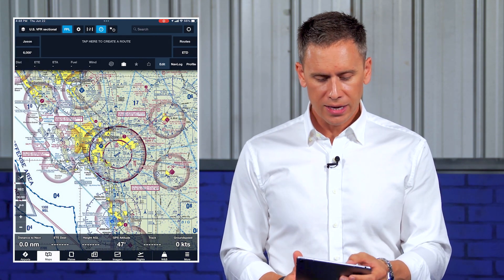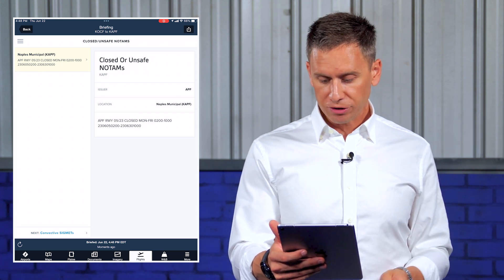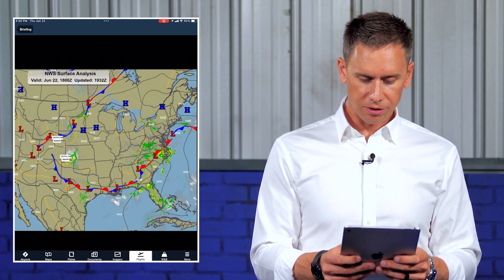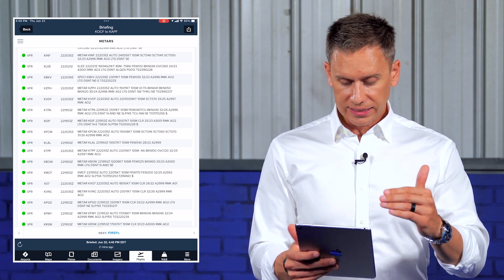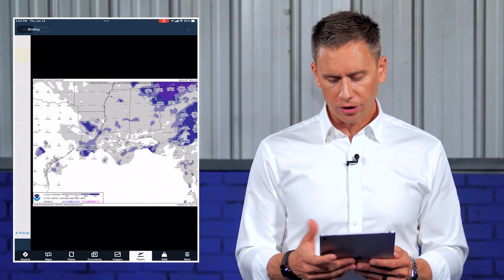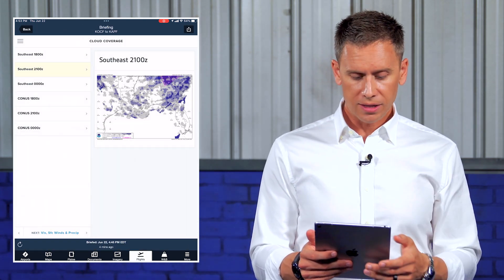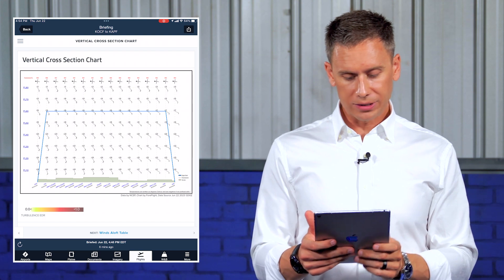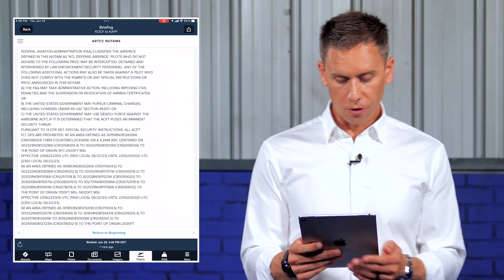HOW TO INTERPRET A STANDARD WEATHER BRIEFING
Decision making is critical in all aspects of flying especially when it comes to making decisions about weather and that go or no go decision to fly. In this video Jason takes us through interpreting a standard weather briefing on the iPad using Foreflight.

CHAPTERS
00:00 Intro
00:15 Get Paper to Pixel
01:15 Standard Weather Briefings iPad/Foreflight

Our learners score 7 points higher than the national average. MzeroA
prepares you for real world flying and creating safer, smarter pilots who
are always learning!